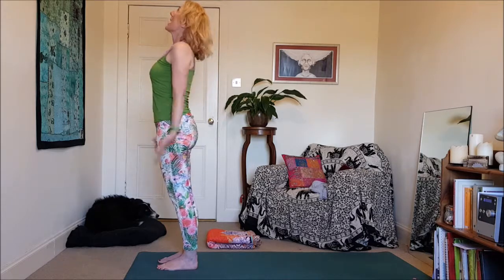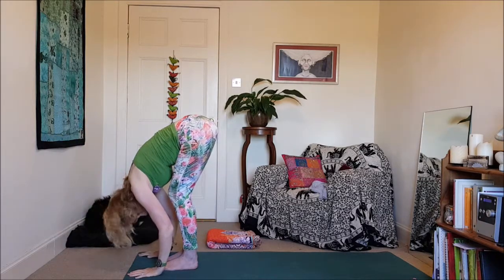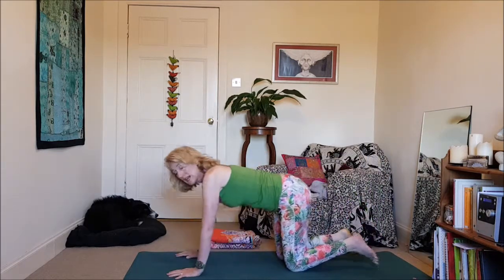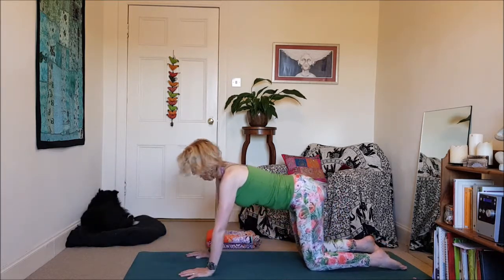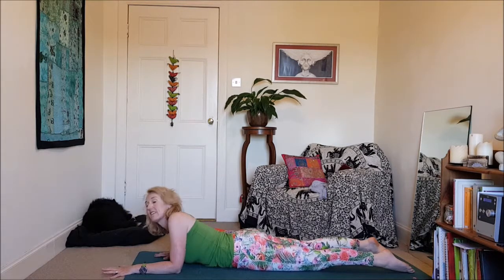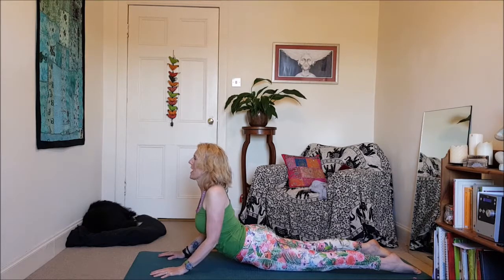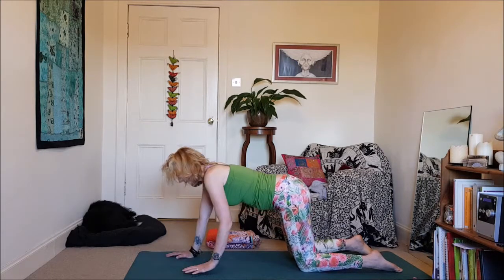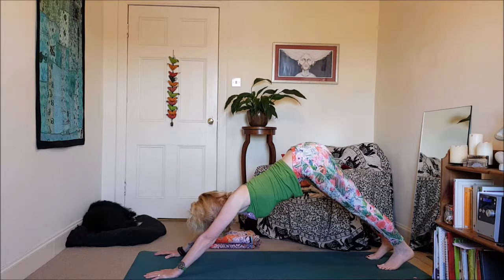Know your Modifications!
Tips on how to modify Surya Namaskara A to make it more manageable, especially if you plan to undertake a yoga mala.